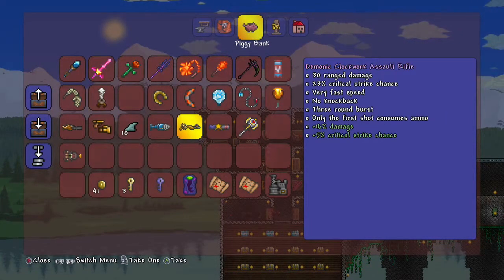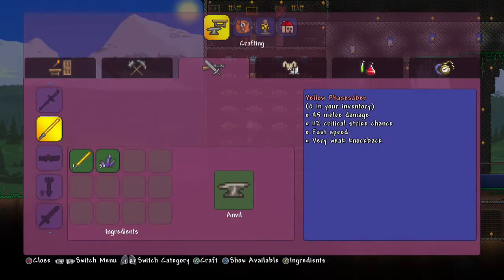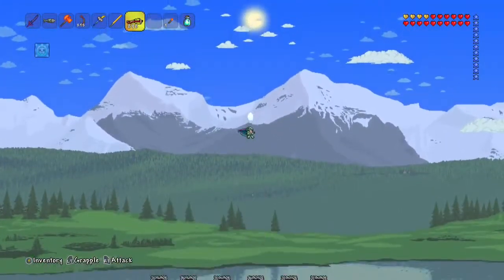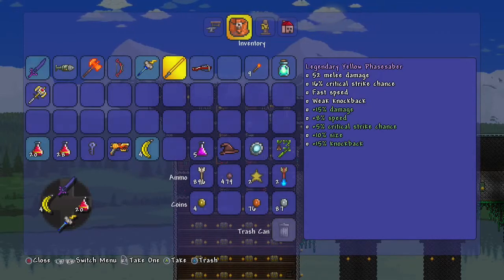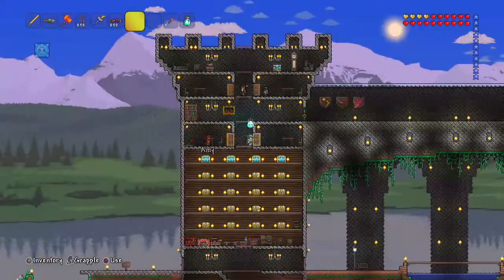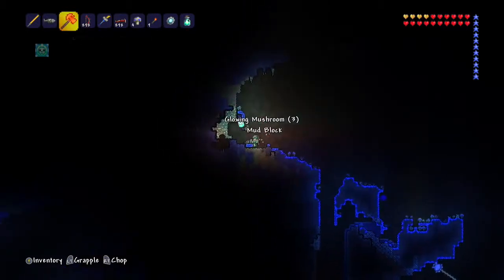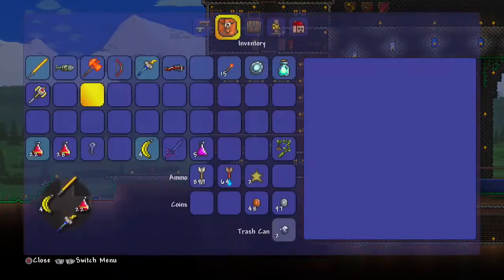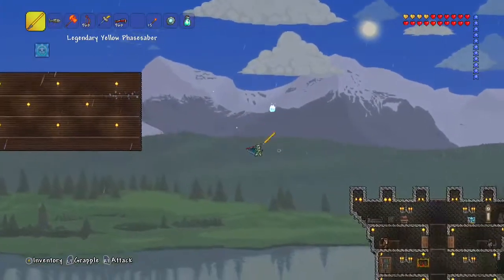Let's Play Terraria - Phasesaber & Repeater (Part 34)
In Part 34 of our Let's Play Terraria series for Xbox One, I craft a Phasesaber and a Repeater. I then test out my new toys.

Terraria is an action-adventure sandbox indie video game series, developed by game studio Re-Logic, available on Microsoft Windows with ports for Xbox Live, PlayStation Network, Windows Phone, Android, and iOS. The game features exploration, crafting, construction, and combat with a variety of creatures in a randomly generated 2D world.